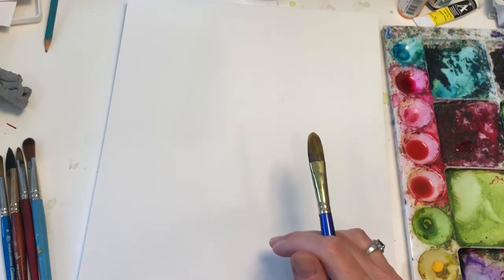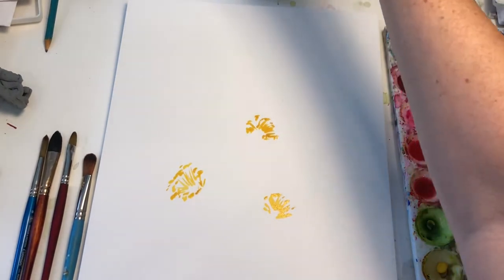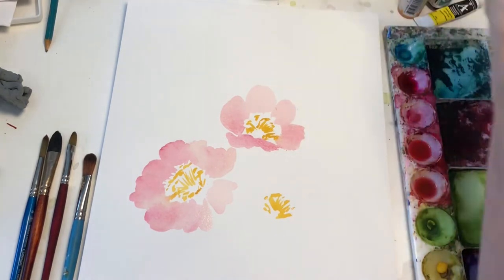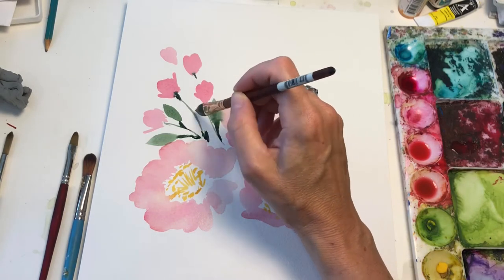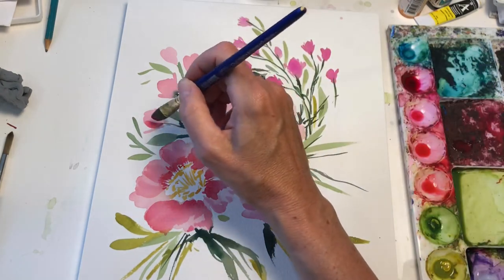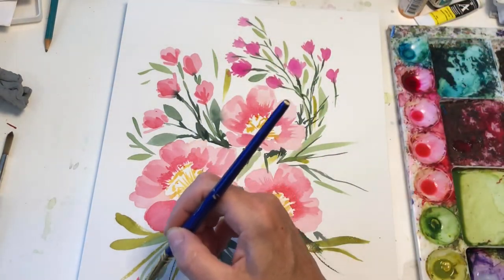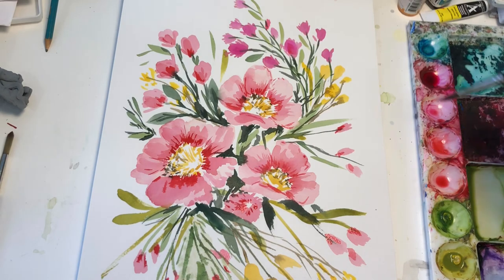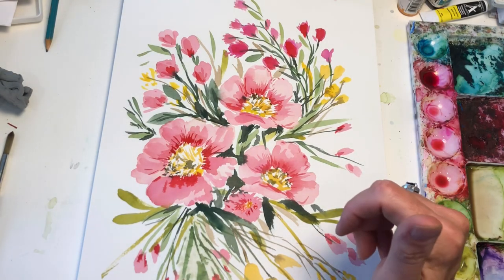Watercolor Flowers Tutorial /Step by Step/ Easy for Beginners/ watercolor Painting/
A "real time" video on painting a sweet loose style floral.

Paints used : Art Philosophy : seagreen, onyx
Kuretake  pan opaque watercolors
Dr. PH Martins Rose

Brushes :
Princeton Neptune 1/2 oval
Princeton elite no.8 long round
Princeton Select 1/2" oval
Princeton Flibert no. 8
Paper Arches Cold press 100% cotton pad 11 x 15

Ellen